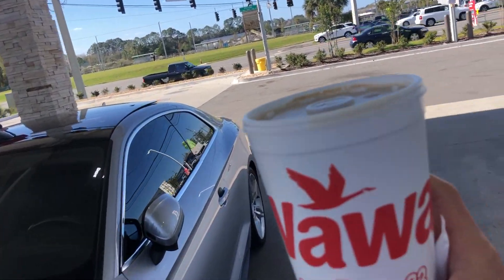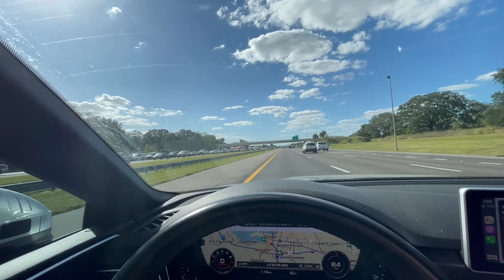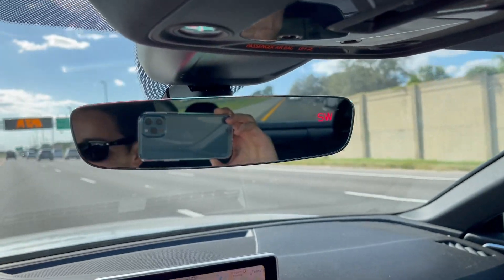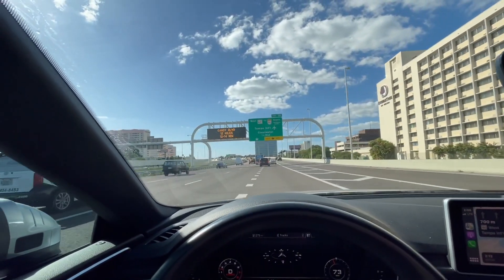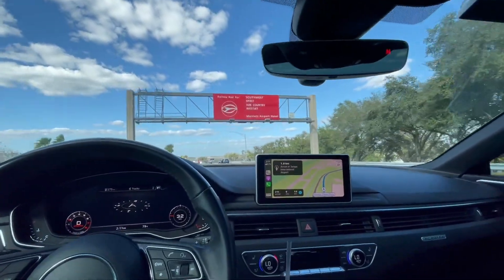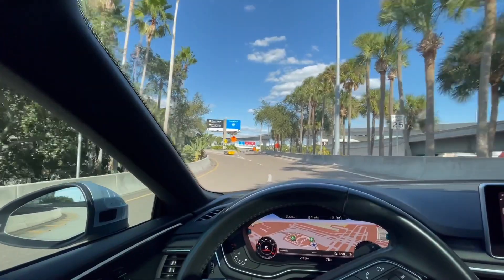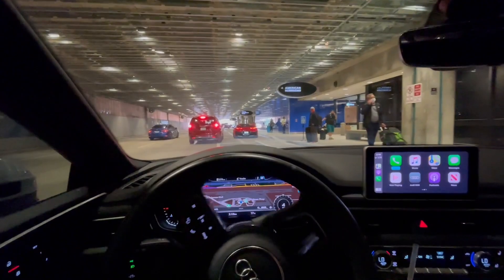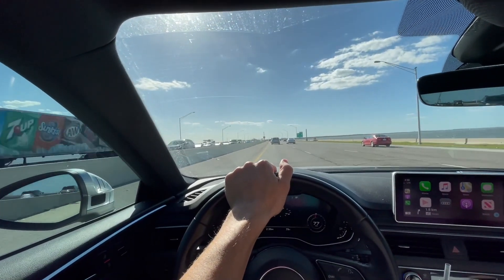SPEEDING 30+ MPH OVER THE LIMIT AUDI avoids RADAR in Tampa Airport 🇺🇸 ‏مغربي و ‏الشرطة ‏الأمريكية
Using iPhone 12 Pro Max for the first time as a vlogging camera ! Let’s go in my Audi A5 Quattro to pick up Dounia from Tampa airport and go to Hard rock casino ! Police using Radar ! Always respect the law !!!